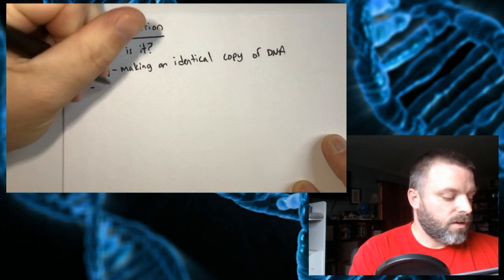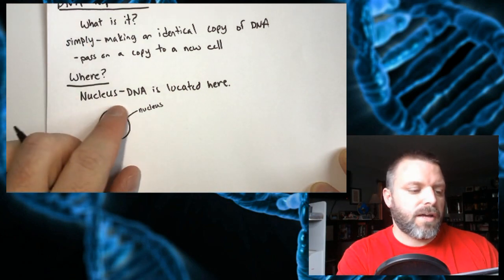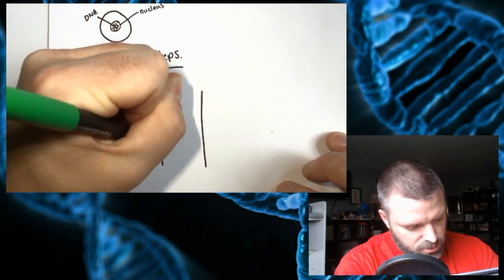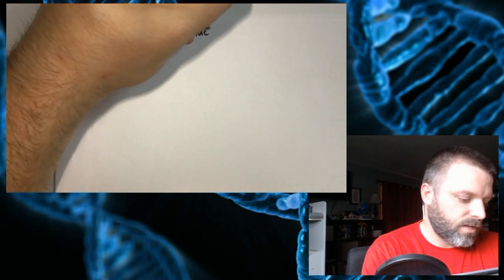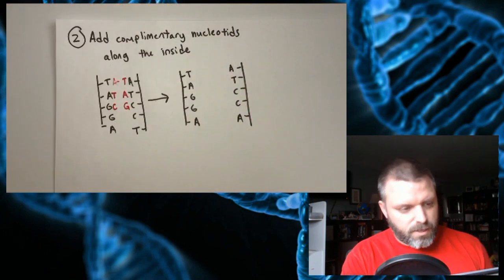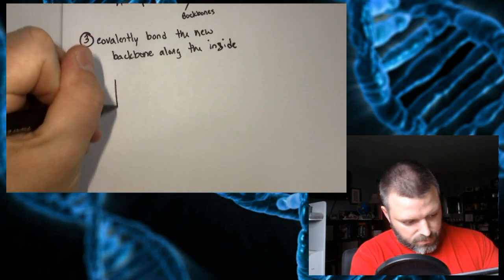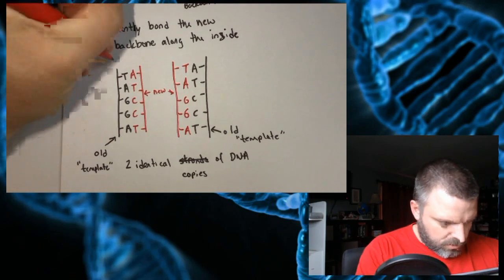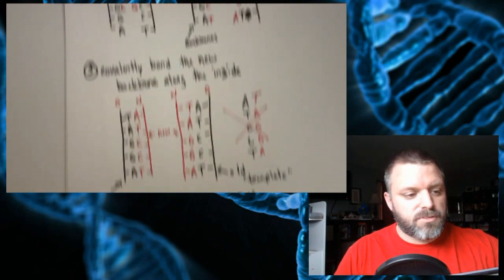eDay Notes 2: DNA Replication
We learn the three basic steps of DNA replication.